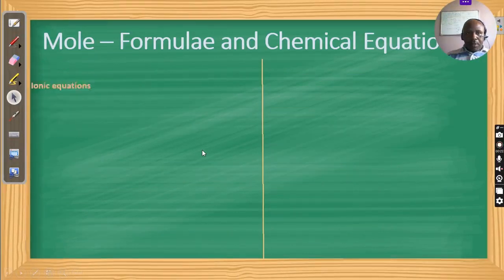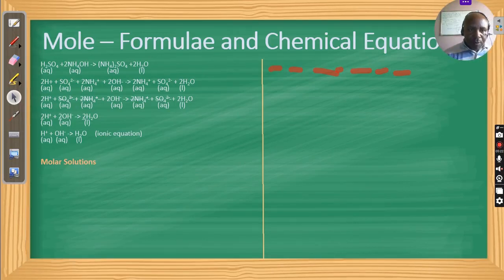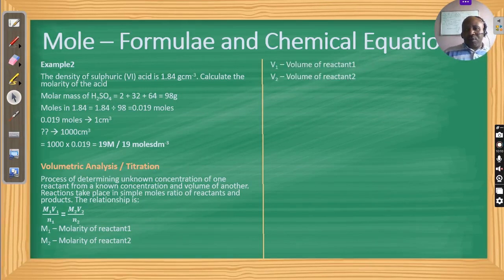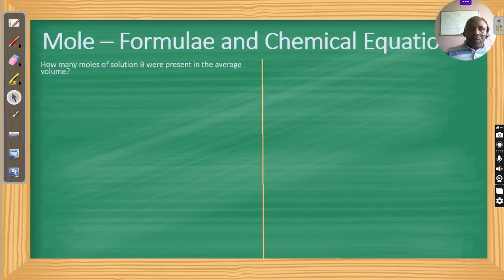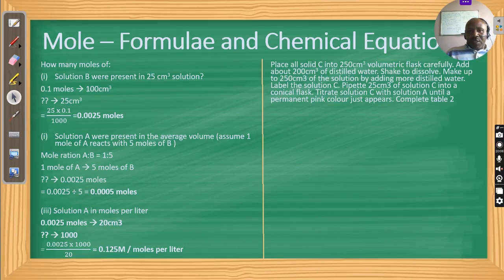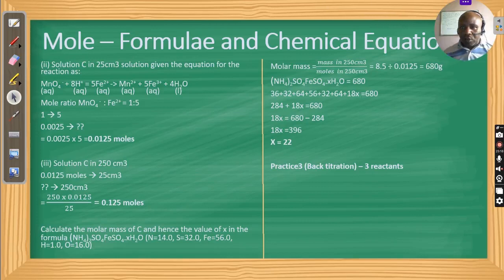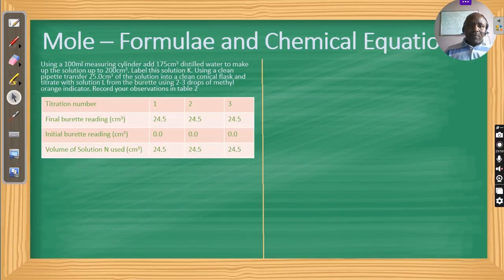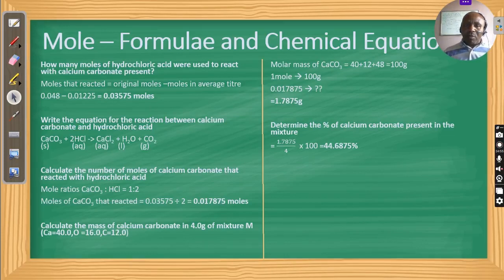Mole Concept Part2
This is simplified version of popular topic Mole Concept in Form 3 for KCSE Revision. It is Part2 of the topic covering Ionic Equations and Titration. Revision classes coming soon.